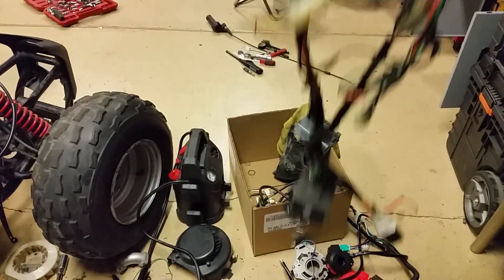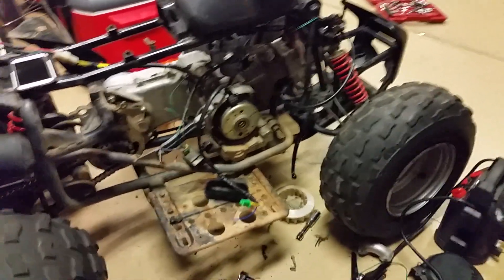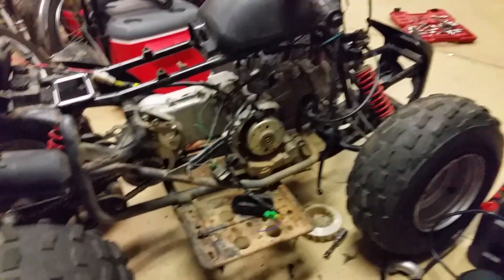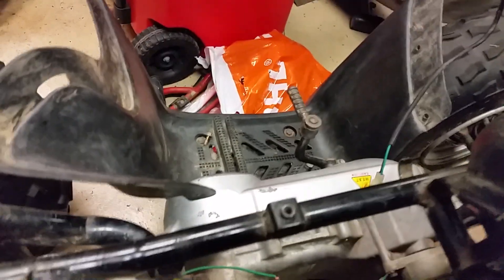HOW TO FIX CHINESE QUAD WITH NO SPARK!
okay so here we have a common problem thats specific mostly to Chinese quads ATVs e t c, you can however have this problem with other small engine vehicles. but the benefits with those other vehicles is that they are more well-built. so I took the liberty of tackling this problem that is common amongst these ATVs. the issue I have with this ATV in particular, was that I had a no spark condition. I did various test to figure where my condition was coming from. another thing that was working against me, was that the previous owner had worked on the quad as well. the previous owner had did a lot of altering to the wiring harness. so it was beneficial to me that I would remove the wiring harness. I replaced the wiring with a more simpler setup. I go into detail about the Swap in my video. I also briefly go over how to remove your flywheel to facilitate these changes to the ATV. well I hope that this video helps you with your DIY needs here are the links to the product used.